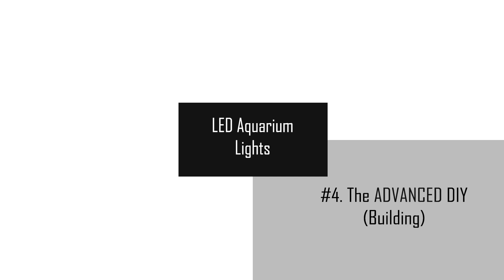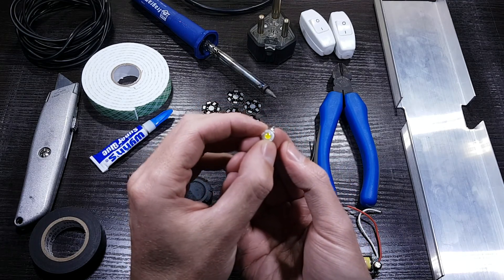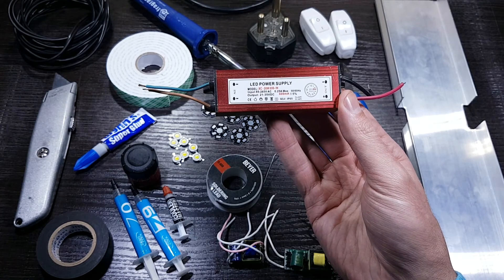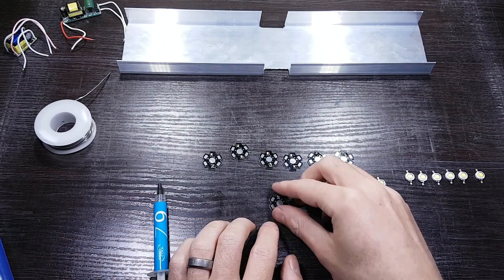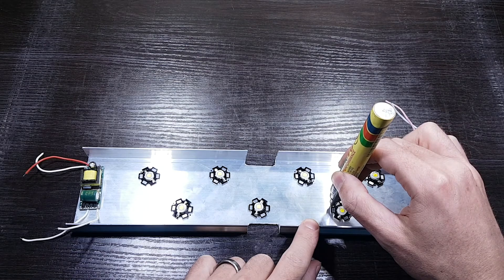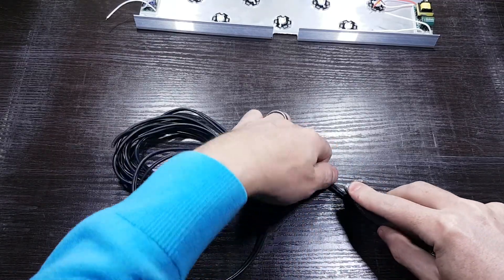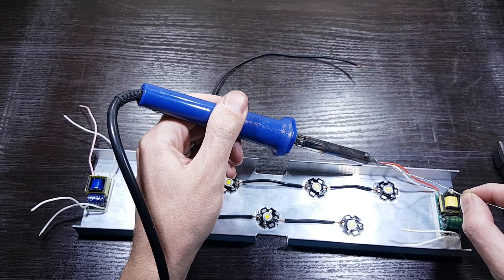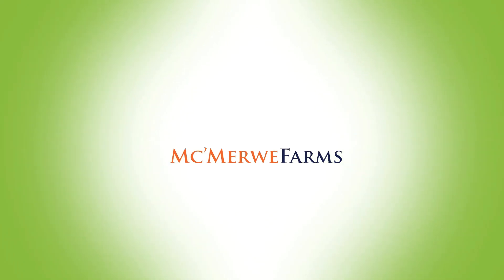DIY LED Aquarium Lights (Part 4)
This DIY LED Aquarium Light four Part video series will consist of the following videos:

Part 1 – The Novice Basics – what you need to know
Part 2 – The Novice DIY - Building
Part 3 – The Advanced Basics AND the theory you need to know
Part 4 – The Advanced DIY - Building

I show you how to mount the LEDs onto the base plate and then onto the heat sink. This way you can make your own version of the lights and spread it out according to the needs of your plants.

Bitcoin: 1NzyXfWMP1GpzncD6arQAWVmEDuZeRk9GN